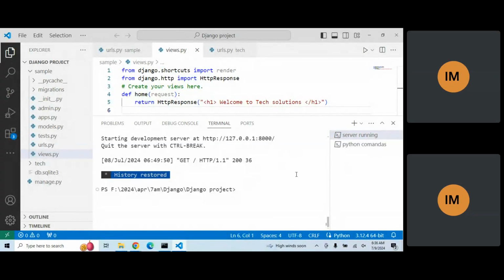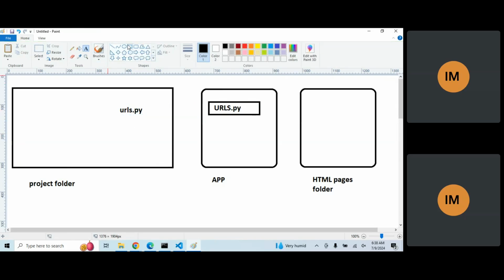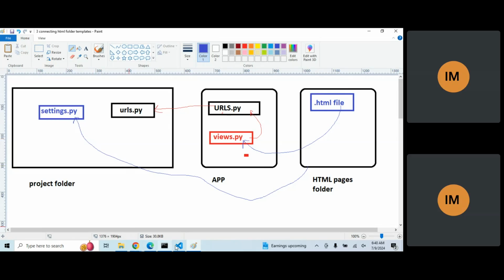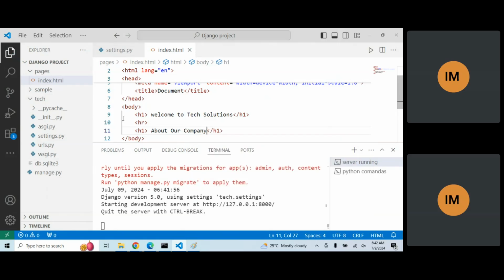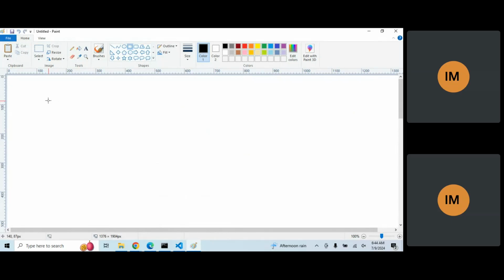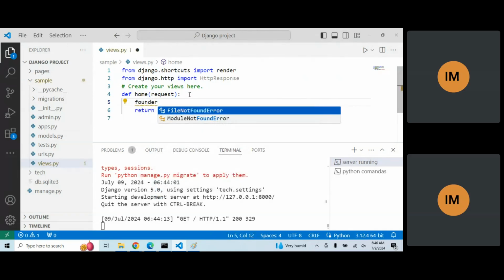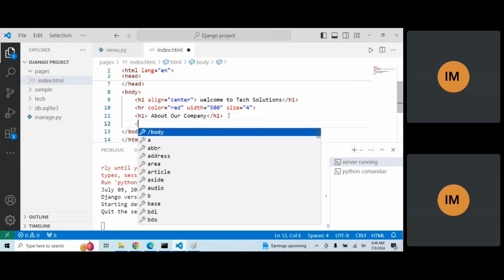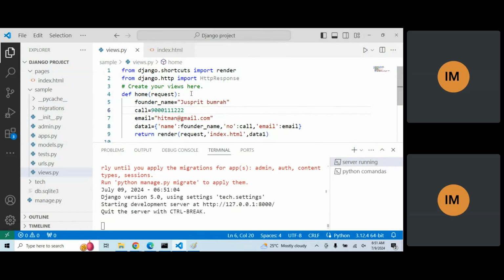4 DTL connecting html file with project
ilyas sir Django tutorial | ilyas sir python Django classes | ilyas sir Python